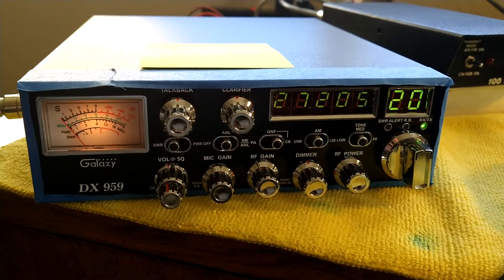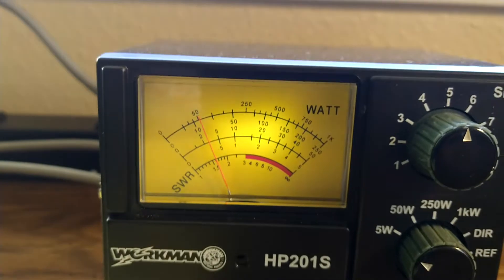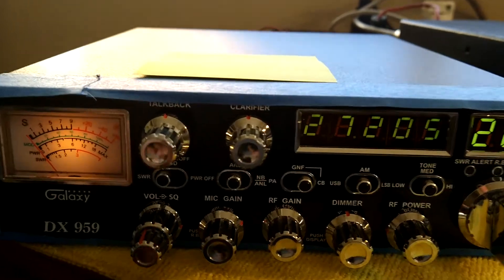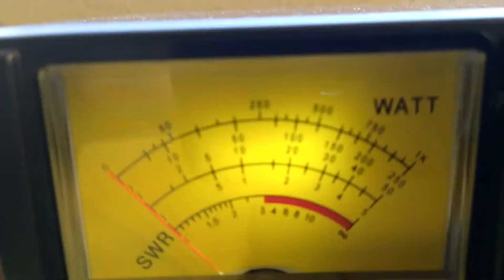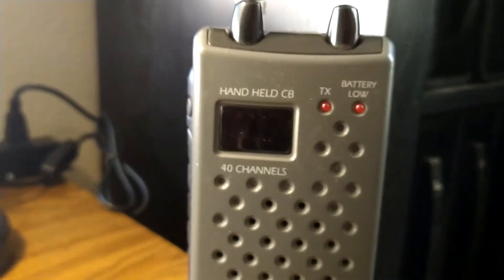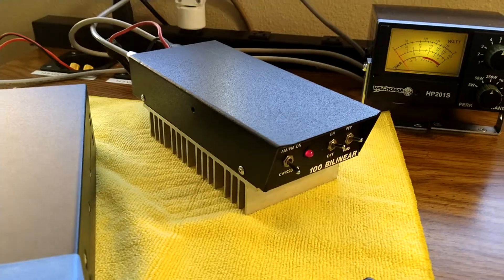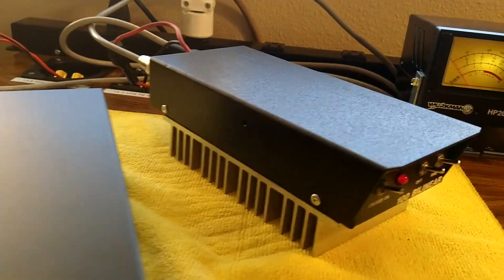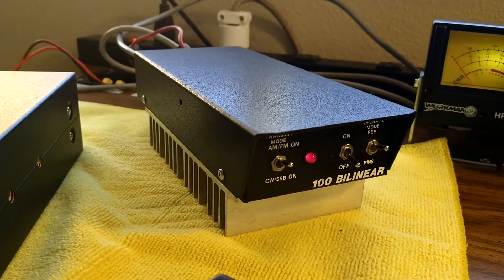100 Bilinear CB amplifier testing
Little 2 pill Bilinear CB amplifier